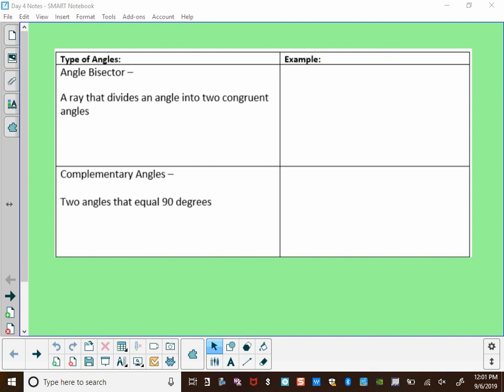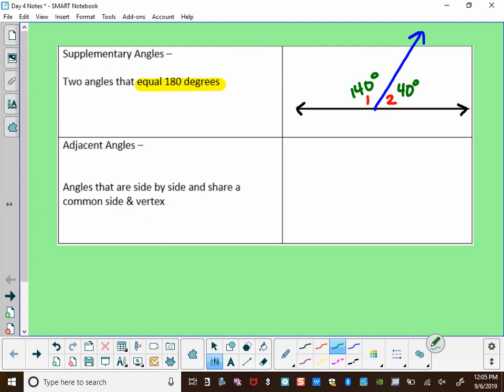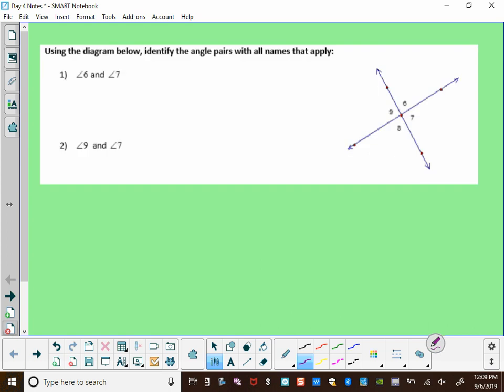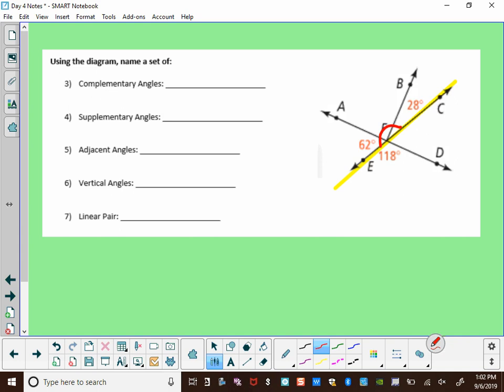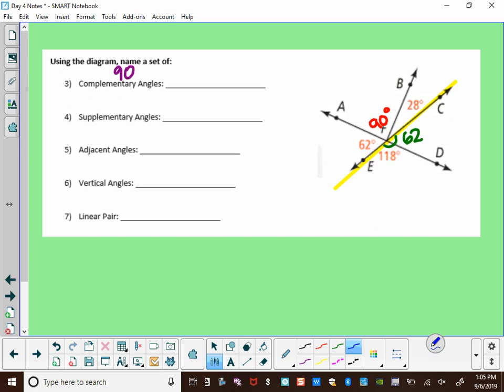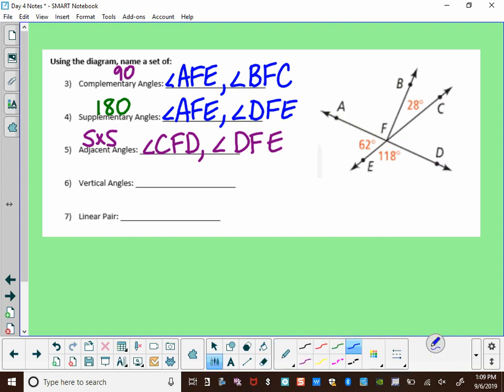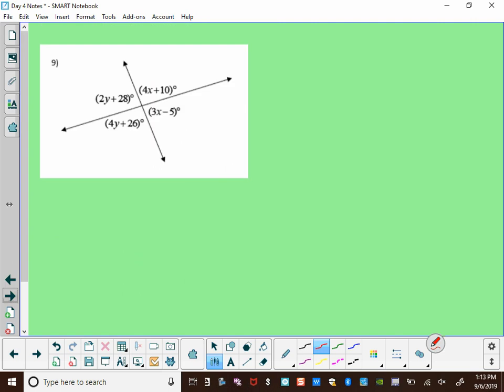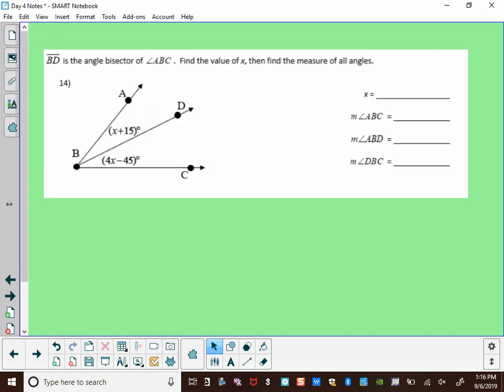Unit 1 Day 4- Classifying Angles